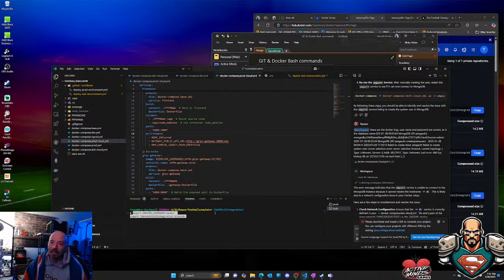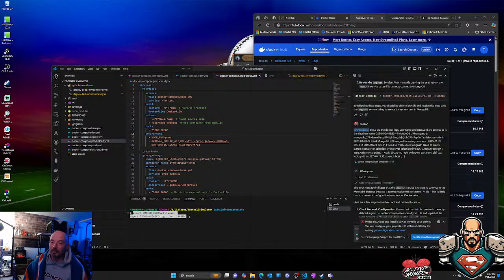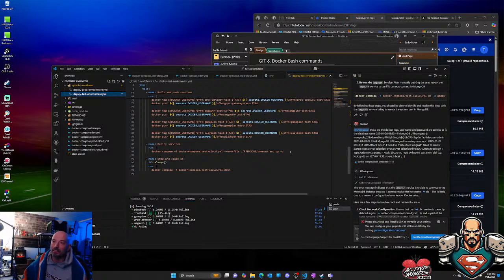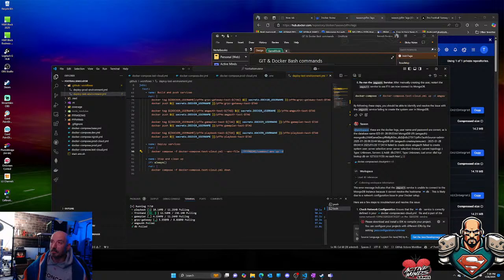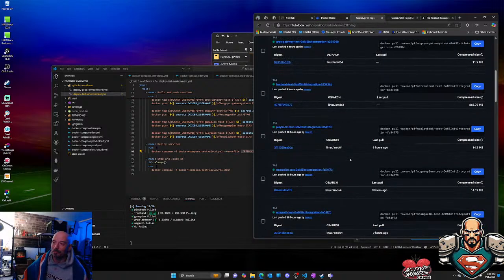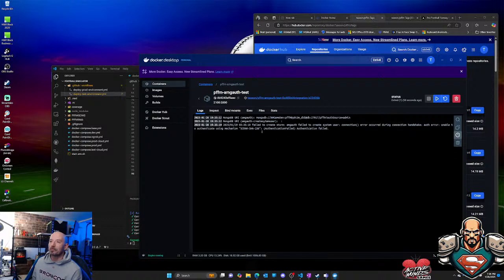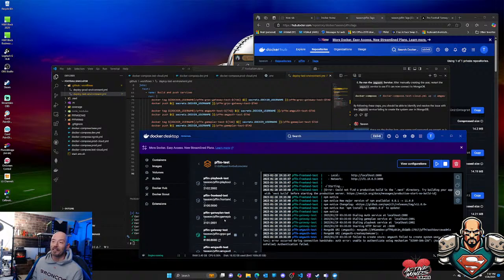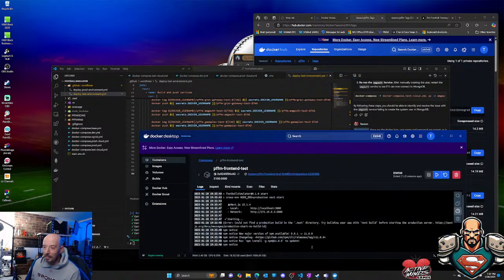Game Programming: Day 45.1 Pro Football Fantasy Manager